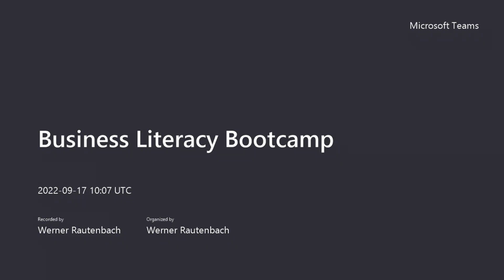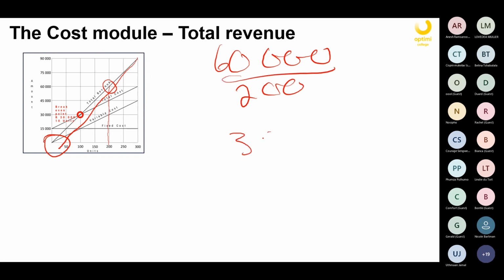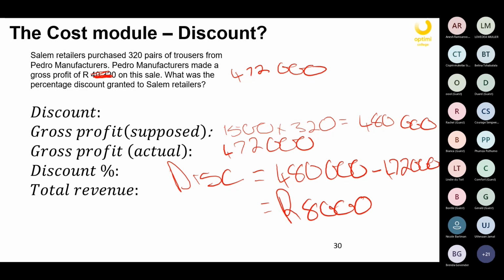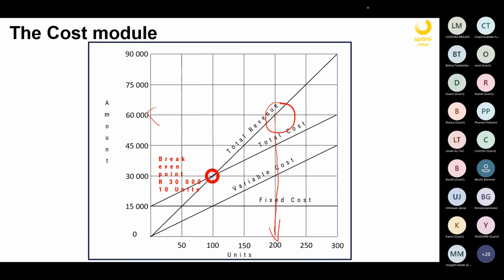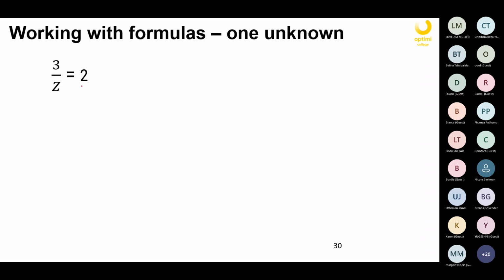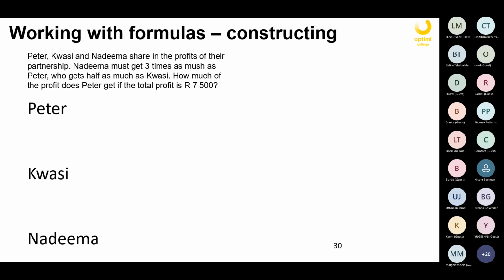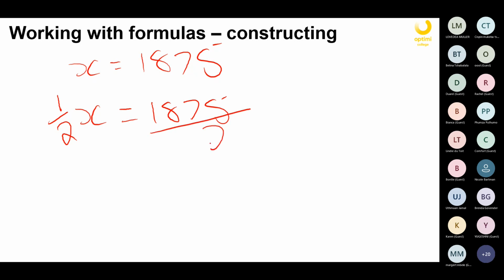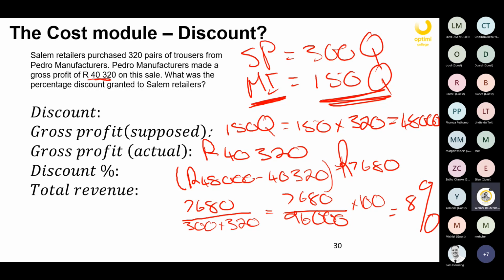BUSL Bootcamp - CVP and Equations 17 September